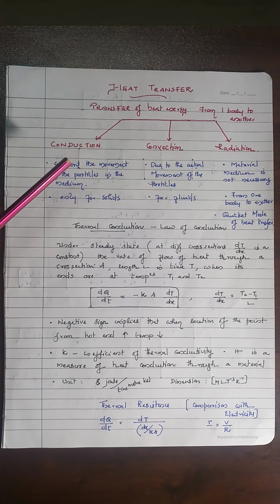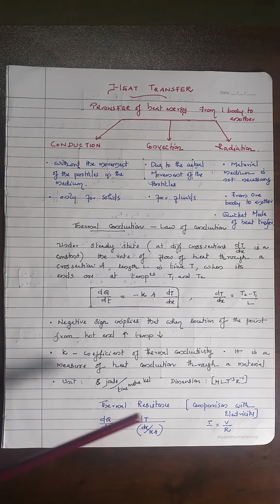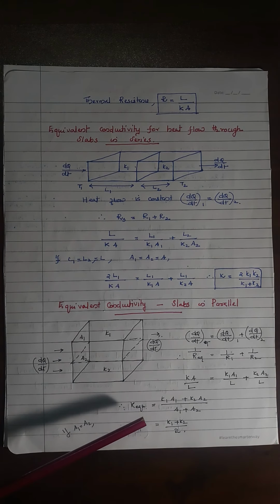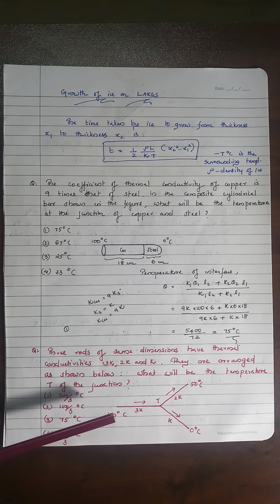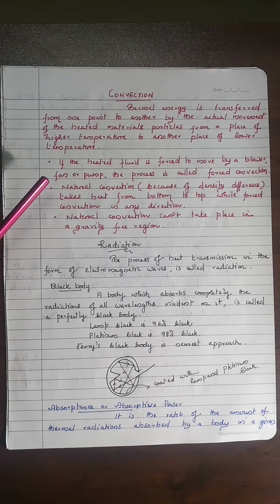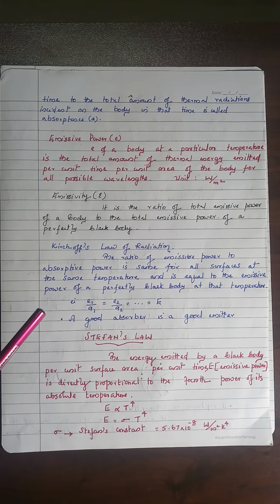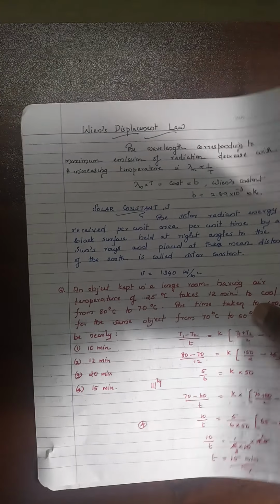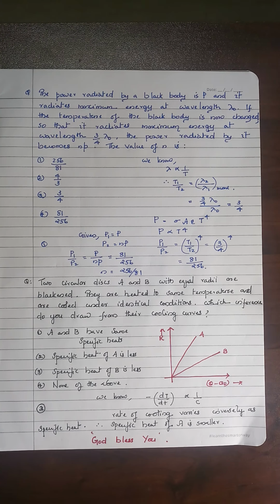THERMAL PROPERTIES OF MATTER- PART 2 HEAT TRANSFER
Conduction, convection, Radiation  for NEET JEE KEAM ASPIRANTS